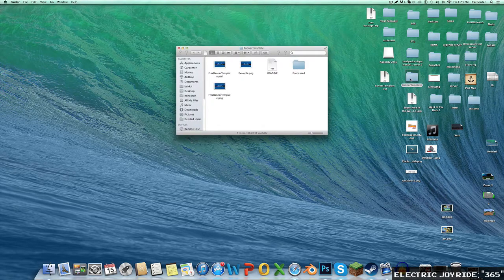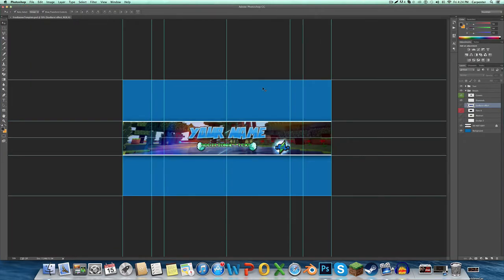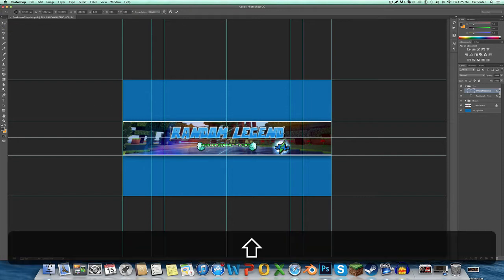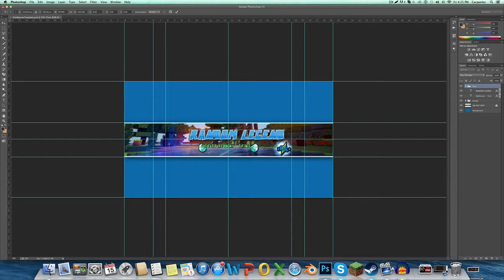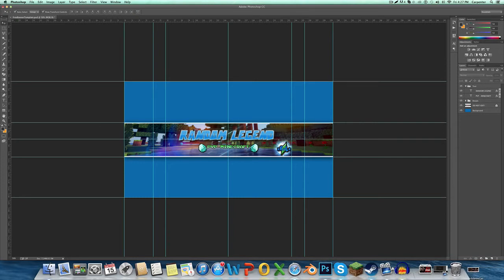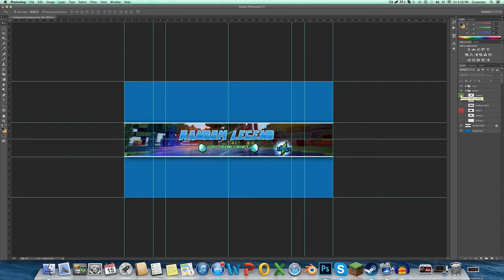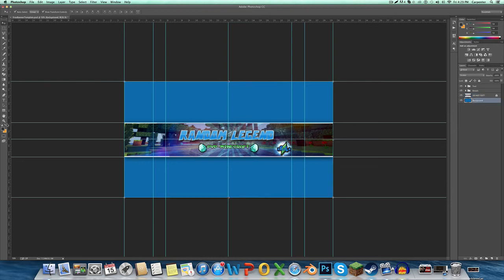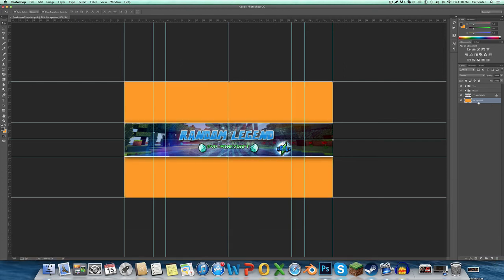|Tutorial| Free Banner Template [Photshop]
Today I will show you how to edit my free banner template and make it your own!
« Back ground music: IMovie, Ilife sound effects
« Intro: IMovie, Ilife sound effects
« Outro: Fat Cat Adventures